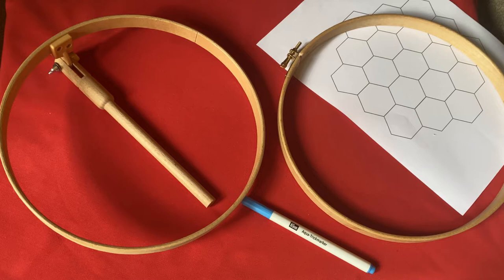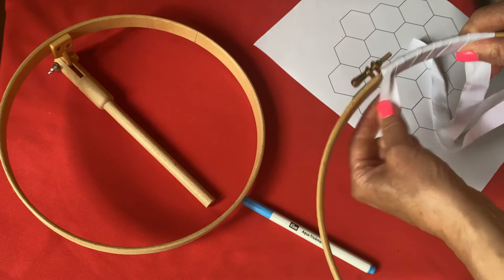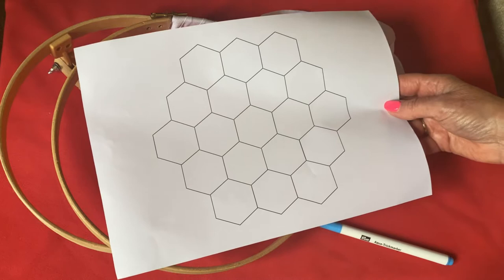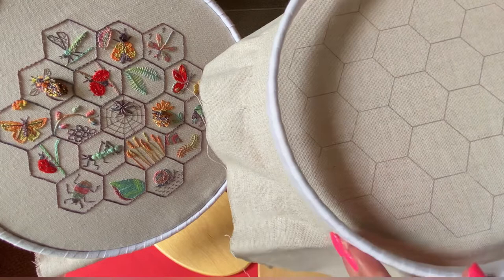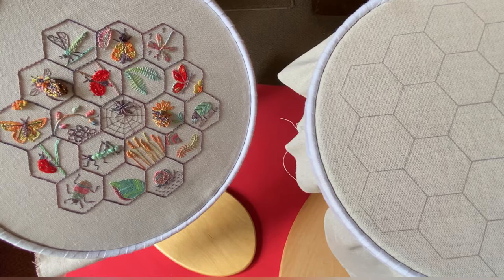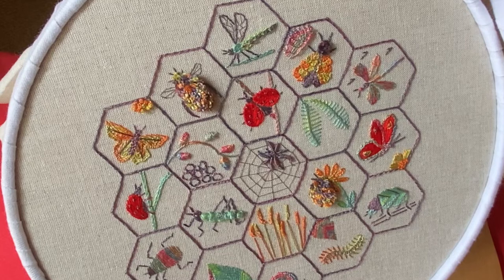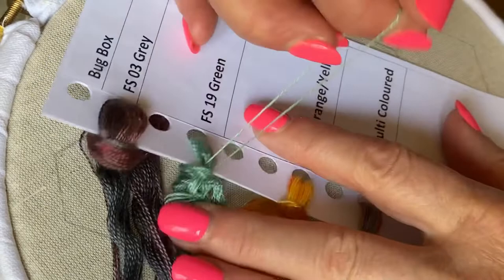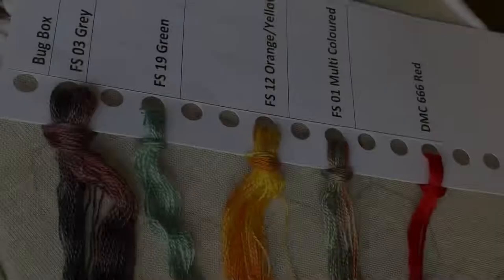Bug Box Preparation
How to prepare for embroidery, including binding your hoop, attaching your fabric and starting your threads.

To print off the free hexagon outline pattern or to purchase the kit, go

The price of the kit  at May 2023 is £39 including UK postage, subject to availability.